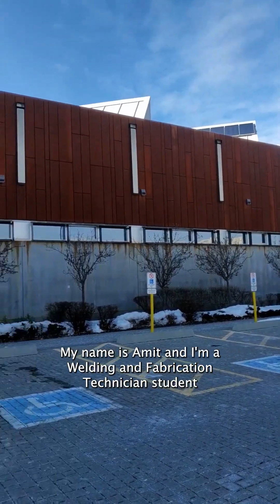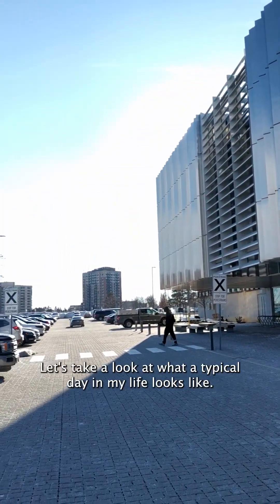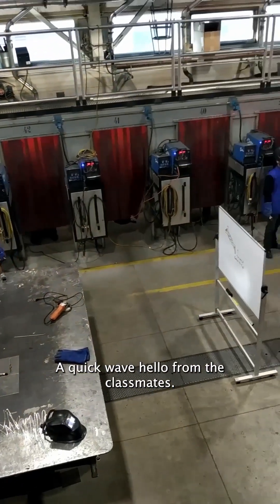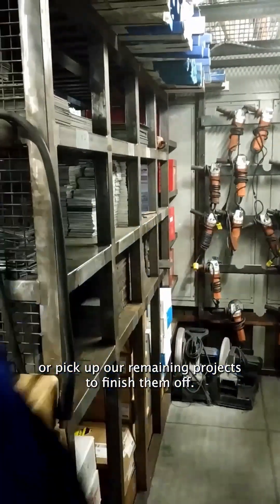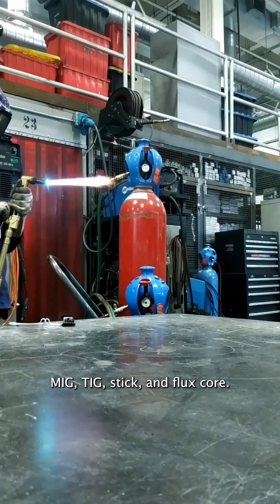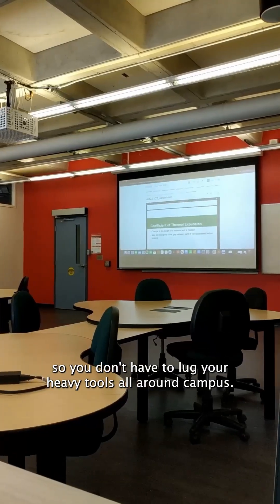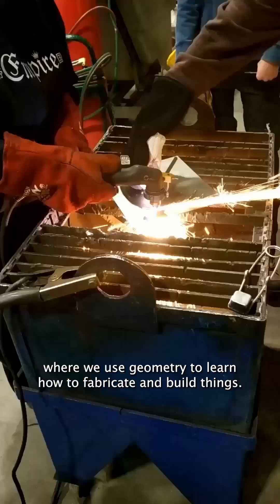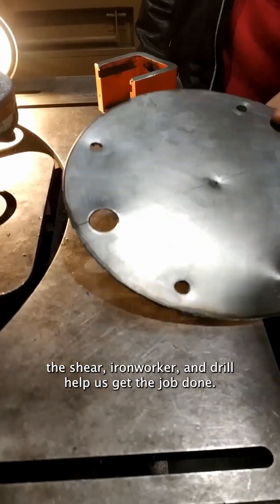Day in the life of a Welding and Fabrication Technician student at Sheridan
Spend a day in the life of Amit, a Welding and Fabrication Technician student at Sheridan! 🔥⚙️ From hands-on training to working with industry-grade equipment, see what it’s like to build your skills in this dynamic program.

Ready to spark your future? Learn more about the Welding and Fabrication Technician program today!